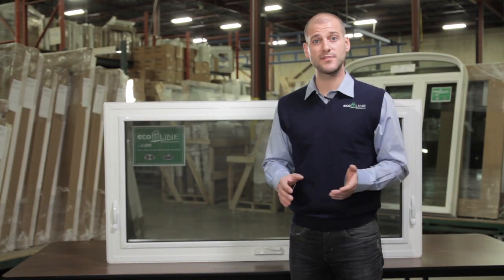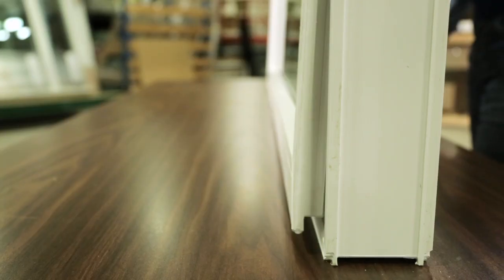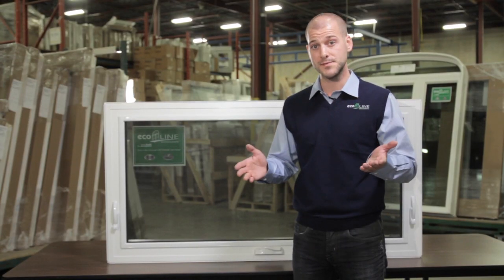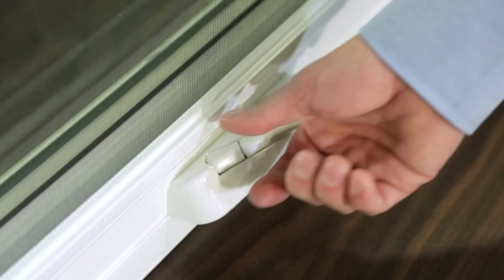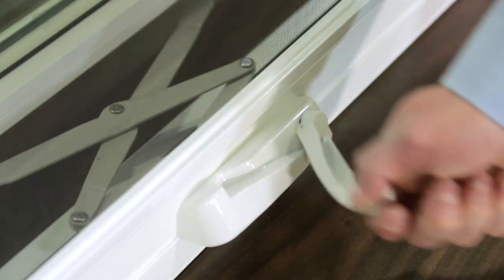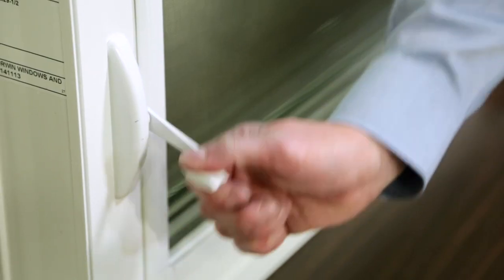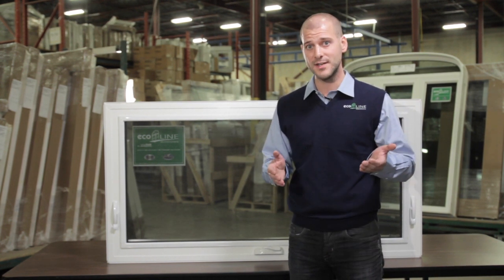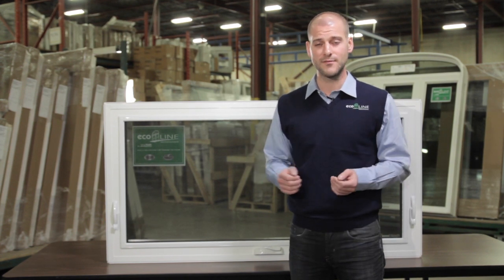Benefits of Installing Awning Windows in Your Kitchen or Bathroom | Ecoline Windows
Awning windows are an excellent choice for any kitchen or bathroom replacement.
In an awning window, the bottom of the sash is pushed away from the frame up to 45 degrees. This allows for ventilation without obstructing the view and provides airflow even on rainy days.
These windows are equipped with a stylish fold-down handle that tucks neatly into the base when not in use. Multi-point locks on either side ensure a tighter seal and added security. When installed properly, energy-efficient awning windows offer improved comfort and performance for your home.

Looking for new windows or doors from a reliable, leading window replacement company across Canada? We've got you covered!

Get Your Free Quote Today! 🔥

💰💰💰Claim Up to $3750 Rebate for Windows, Doors and Patio Doors